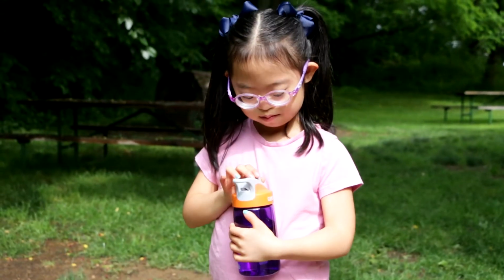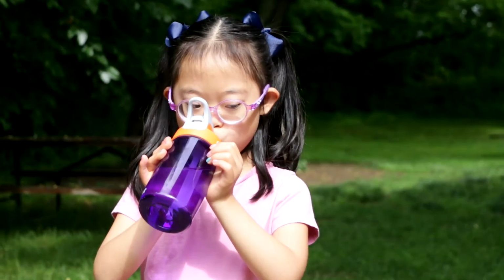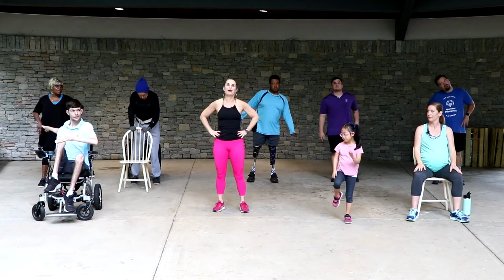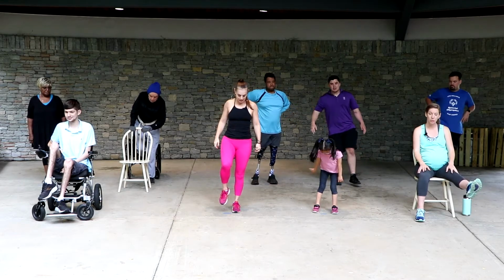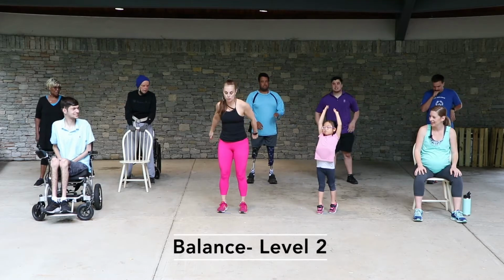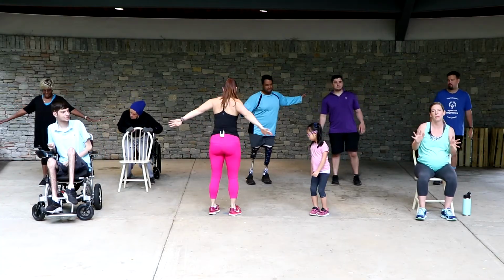Warm up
This warm-up was developed for the University of Kentucky's HDI HealthMatters program was choreographed by Lindsey Catherine Mullis and based on Anne Green Gilbert’s BrainDance that focuses on developmental movement patterns to promote healthy body and brain flow that prepares the body for physical activity and learning.  The nice thing about this warm up is that as you prepare your body and mind for activity and education, it is structured movement that allows each individual to move in their own creative way.
More information about the warm-up along with a written description of the choreography can be found at the resources

This production was supported by the Grant or Cooperative Agreement Number DD000010, funded by the Centers for Disease Control and Prevention. Its contents are solely the responsibility of the authors and do not necessarily represent the official views of the Centers for Disease Control and Prevention or the Department of Health and Human Services.